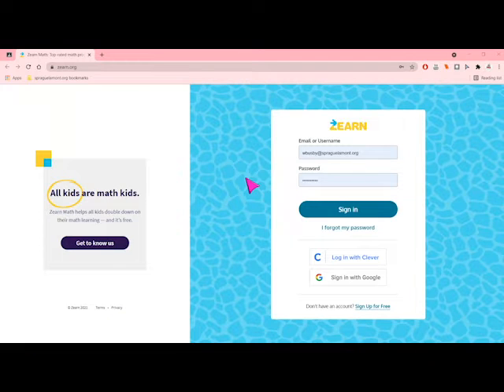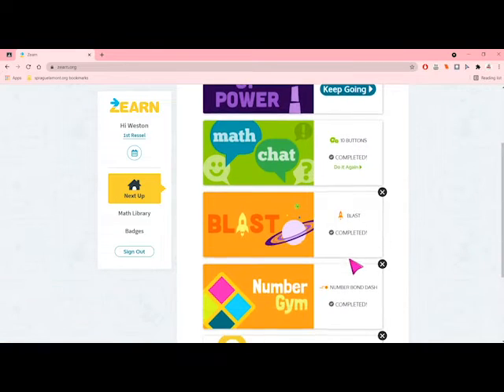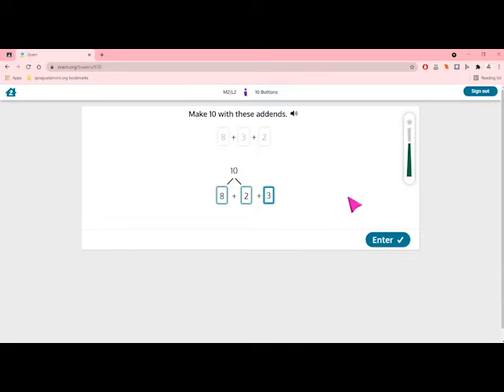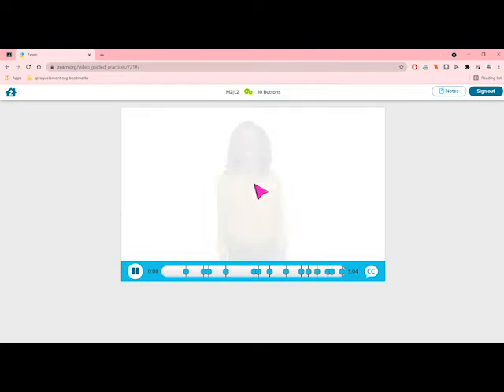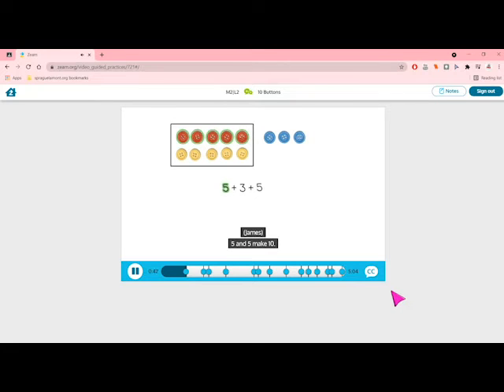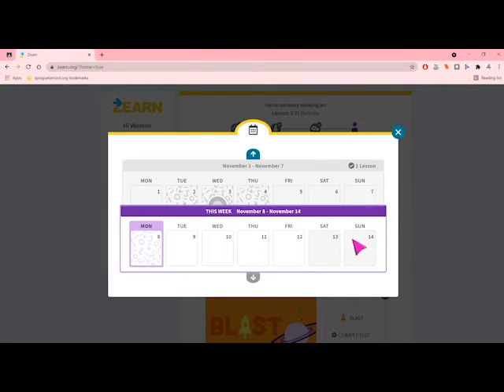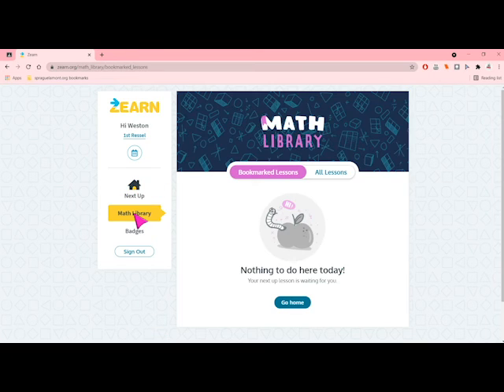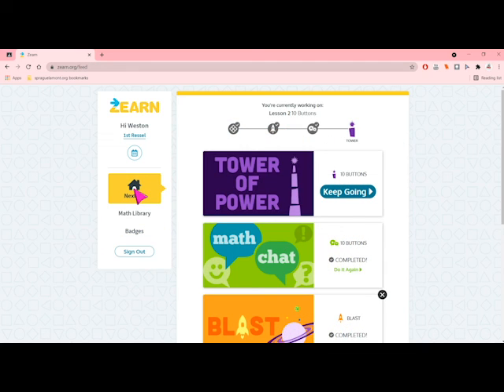Zearn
Family Engagement Night: Digital Classroom Tools